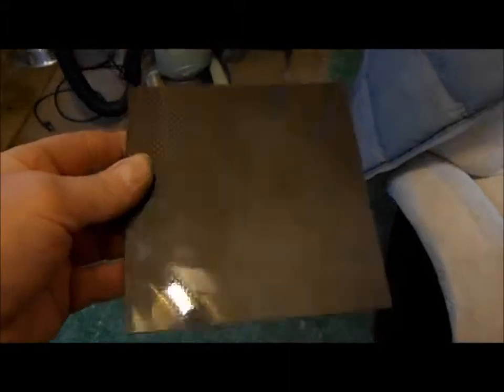Quadcopter Build Part 32: Total Rebuild Using Carbon Fiber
I'm totally rebuilding the body and booms of the Fung Shui Drone out of 1mm thick carbon fiber sheet. This portion of the Quadcopter Build series (Part 32 and on) will document